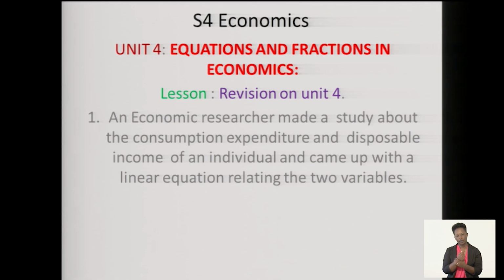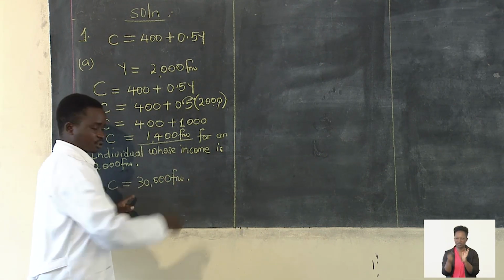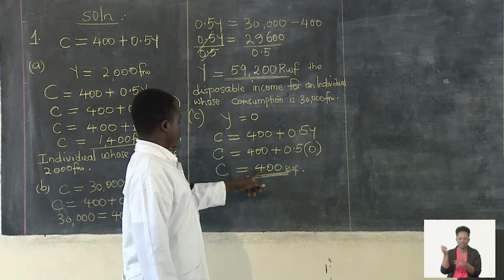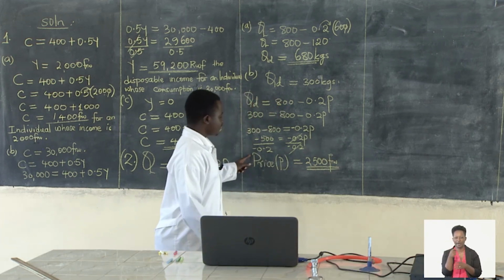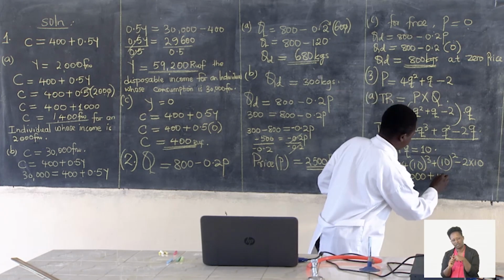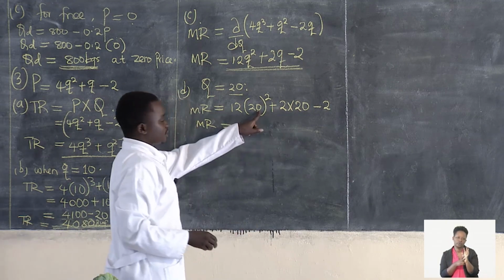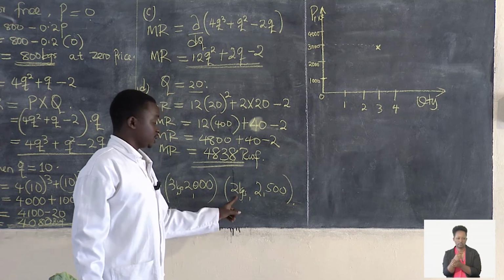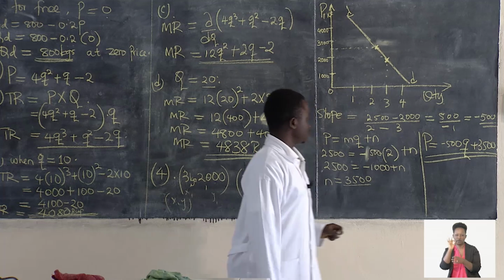ECONOMICS S4 UNIT 4 LESSON REVION ON UNIT 4